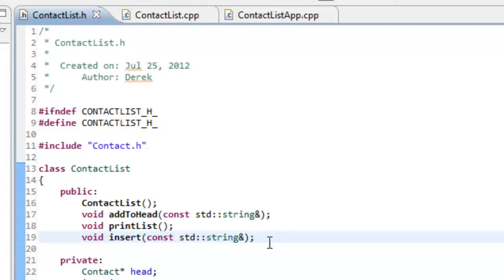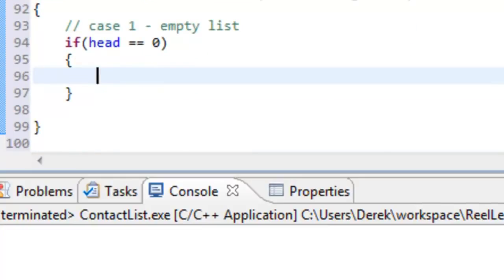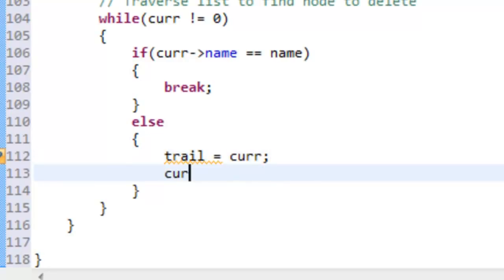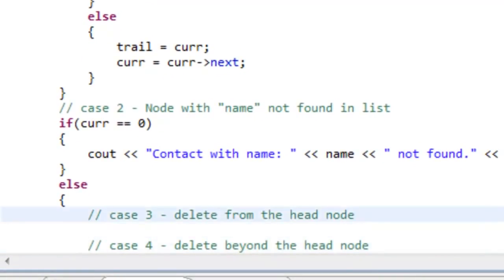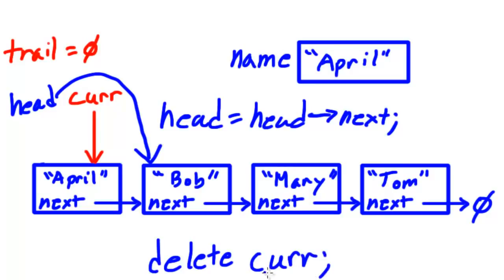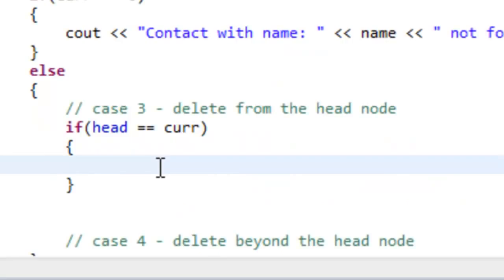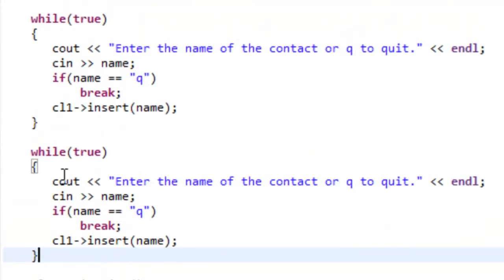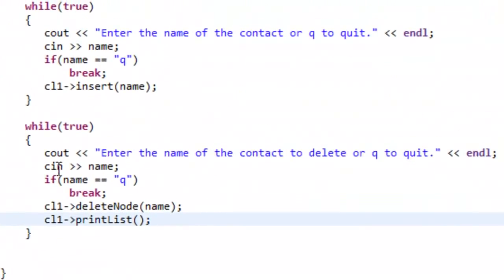Data Structures Using C++_ Deleting a node from a linked list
Concepts:
How to implement a delete function to delete a node from a linked list.
deletion from the head of a list
deletion beyond the head of a list
Usage of a current and trail pointer for deleting a node.